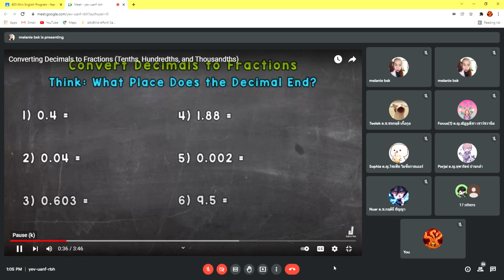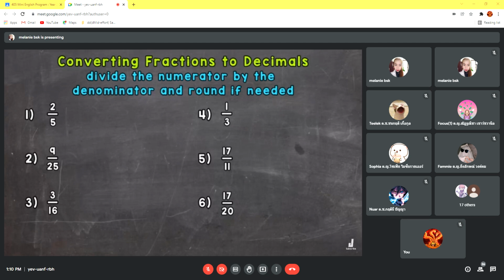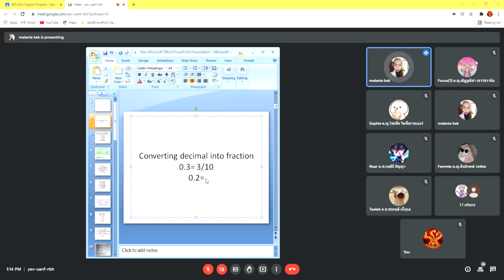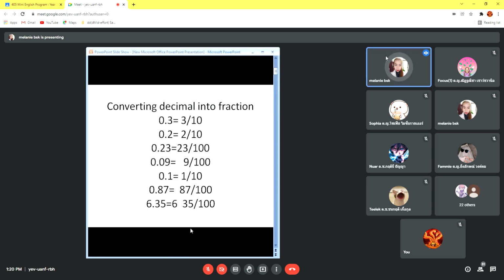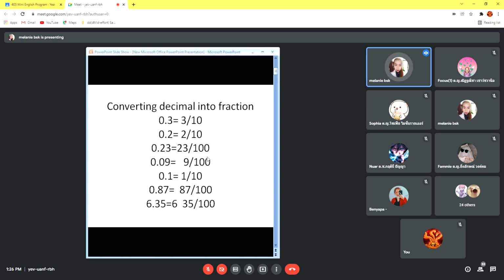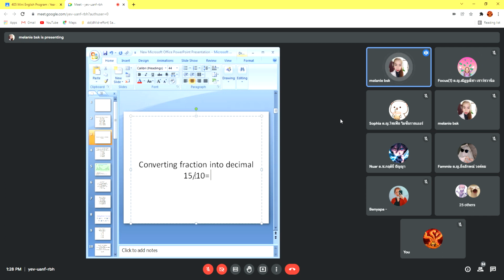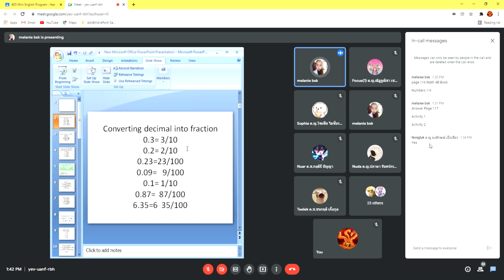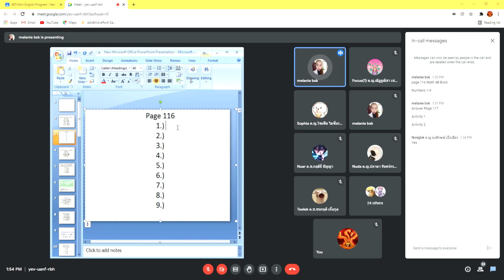คาบ 3 20/12/64